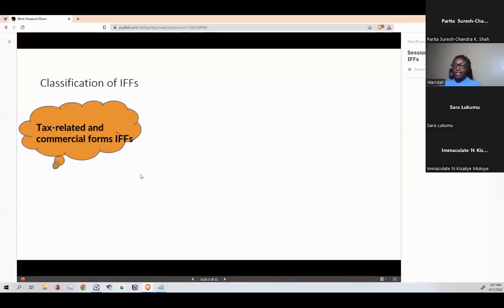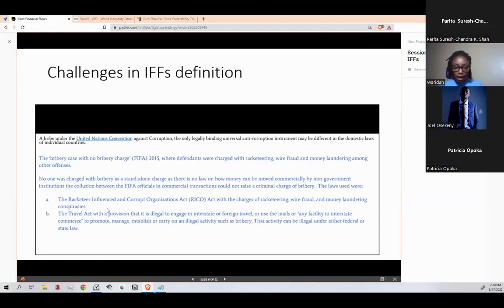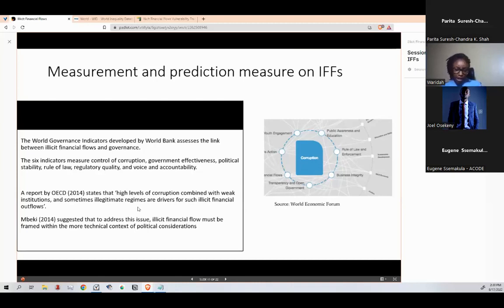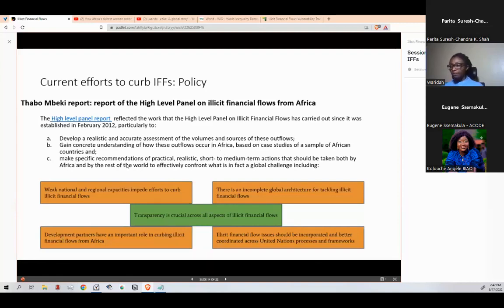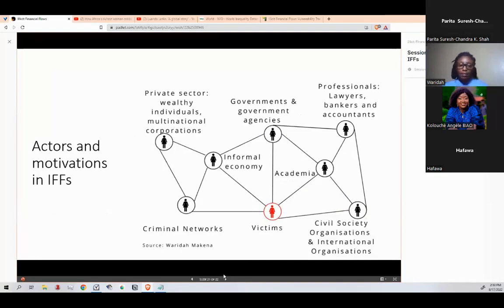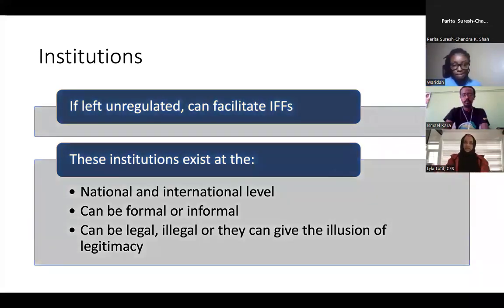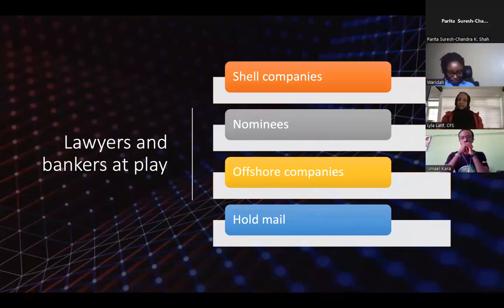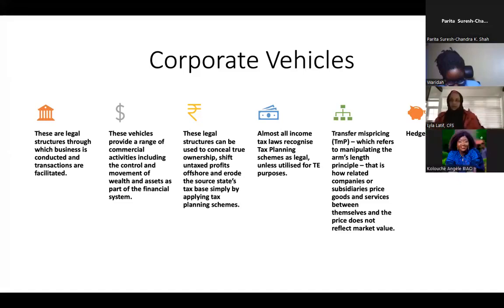Introduction to Illicit Financial Flows(IFFs) 2022: Webinar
What are IFFs, their prevalent forms, statistics, how to identify them, current policy and legal measures to tackle them.

This training was part of a two-day webinar conducted by the Committee on Fiscal Studies.